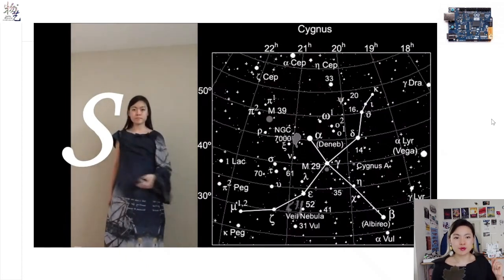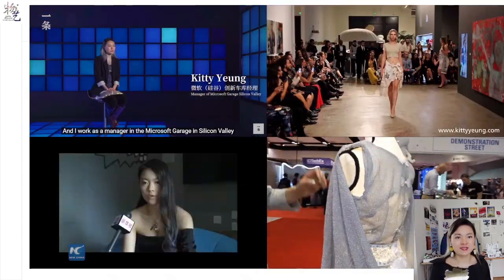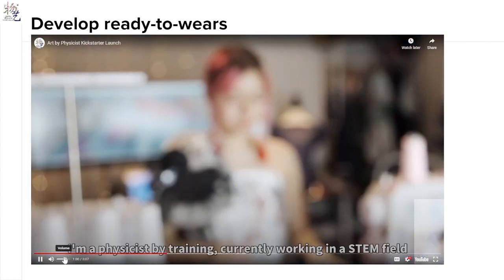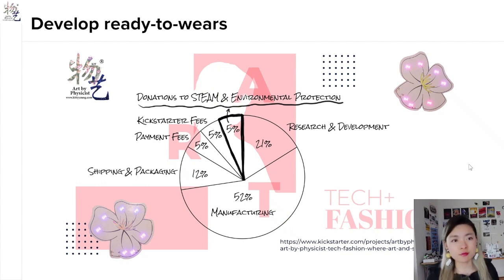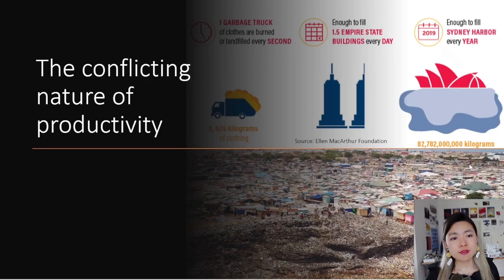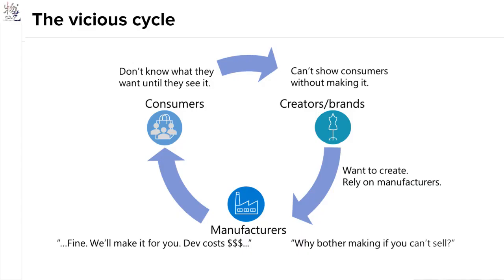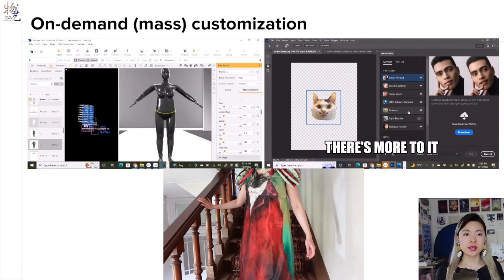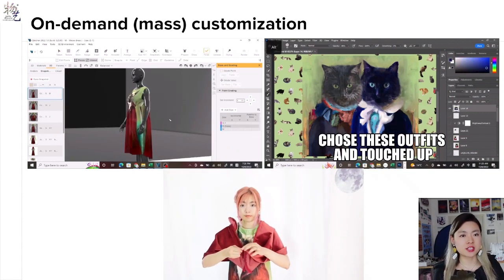Kitty Yeung "Can Fashion Be Part of Open Source?" // Open Hardware Summit 2023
Kitty Yeung kicks off the TechFashion design challenge at Open Hardware Summit 2023.